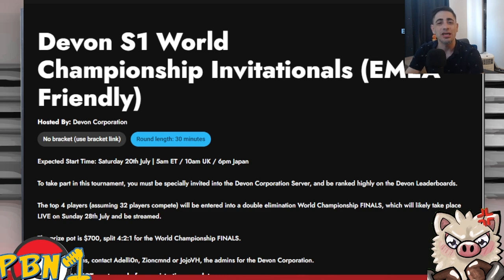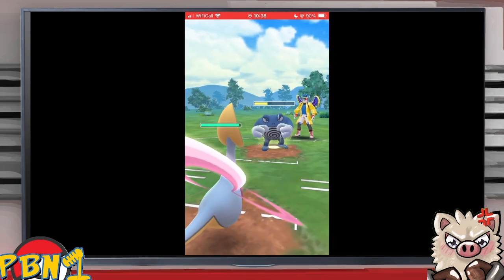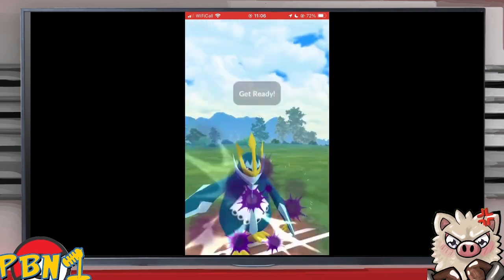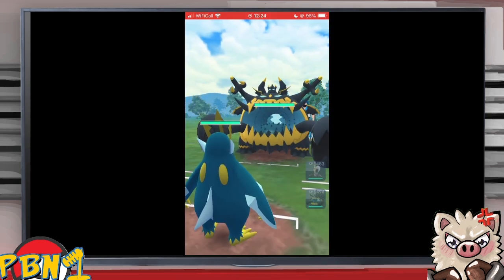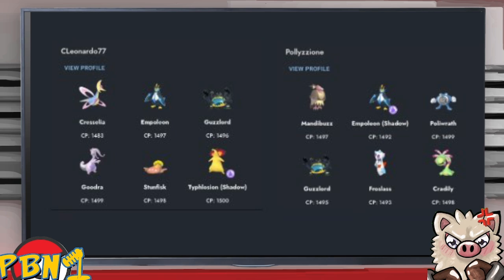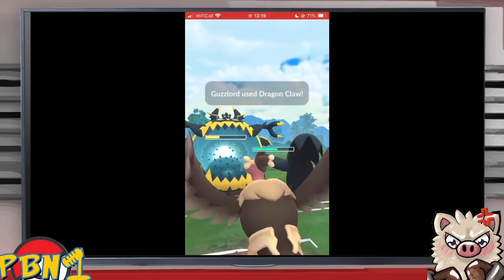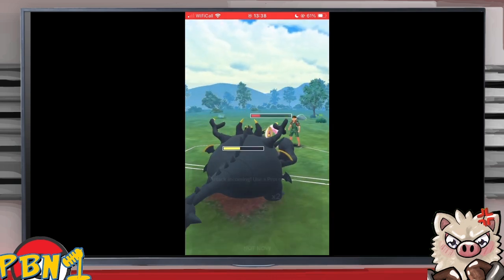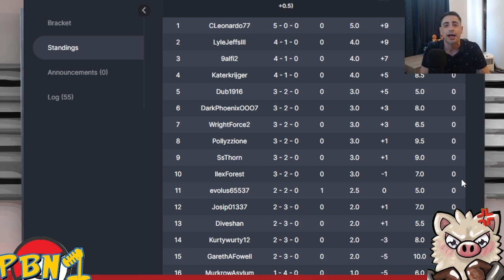5-0 Worlds Invitational!!!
Watch as we get to see CLeonardo77 incredible run through the Devon Corporations GGs Invitational.  He is number 1 in the world and he shows us why that is!!!

For DevonCorps Worlds
Twitch.tv/DevonPogo